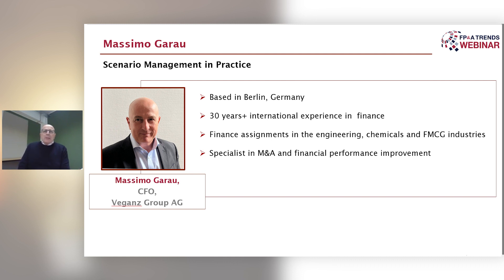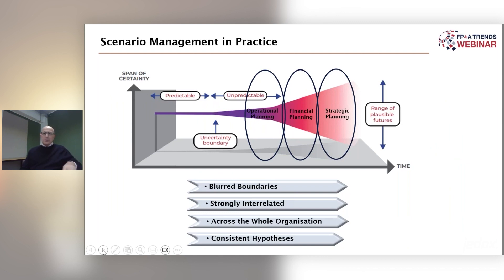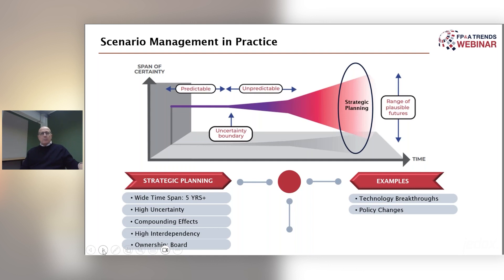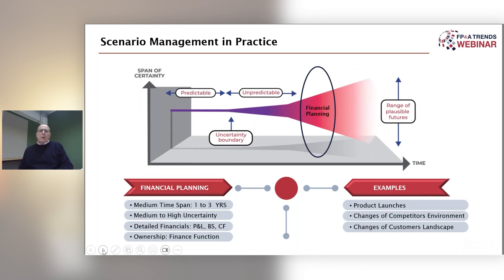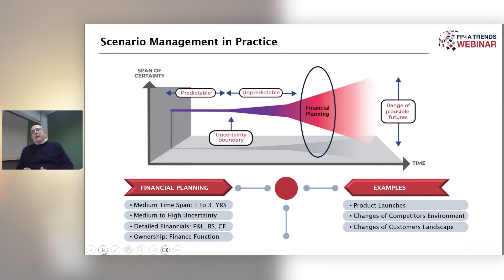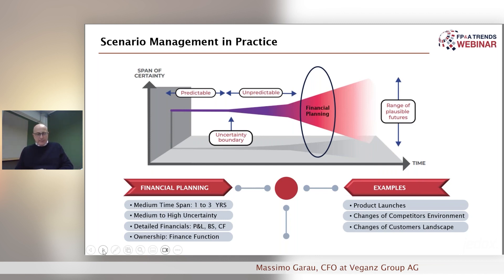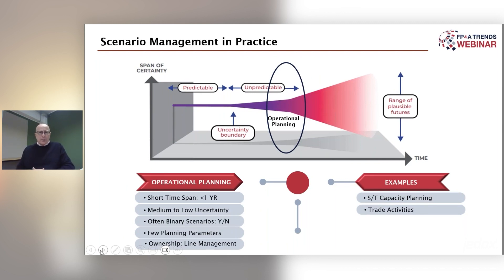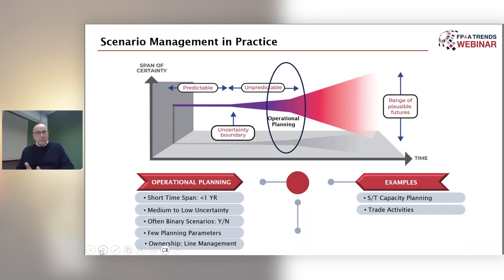Scenario Management in Practice​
💡 Scenario Management is a transformative approach that can help businesses achieve their goals.

At one of our recent webinars, we explored how Scenario Management can help your organisation chart a course to short- and long-term success.

Curious about how to make Scenario Management work for your organisation?

▶️ In his insightful presentation, Massimo Garau, CFO at Veganz Group AG, not only unveils the essence of Scenario Management but also outlines how it can become our ally in three types of planning - Strategic, Financial, and Operational.

Watch the video to learn his practical insights on implementing this approach successfully.